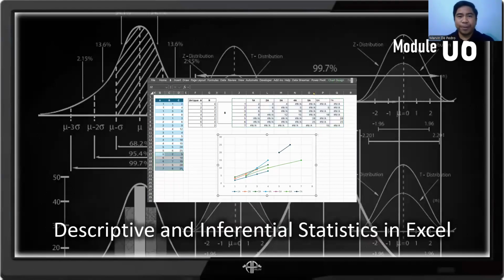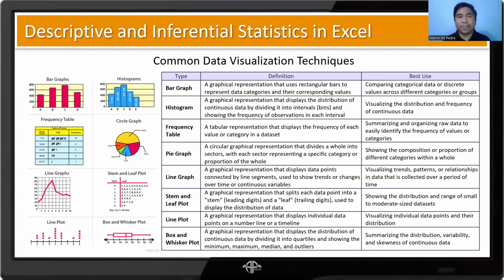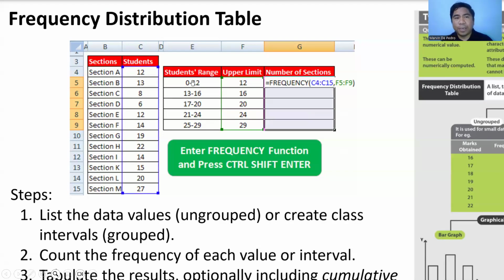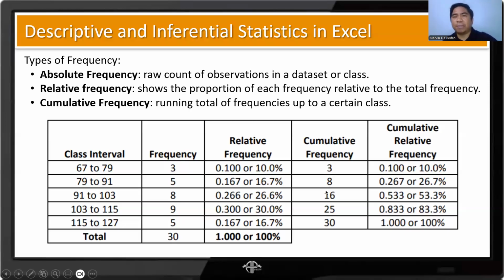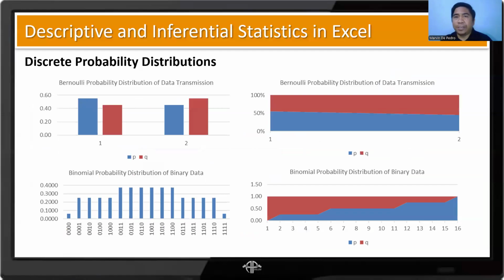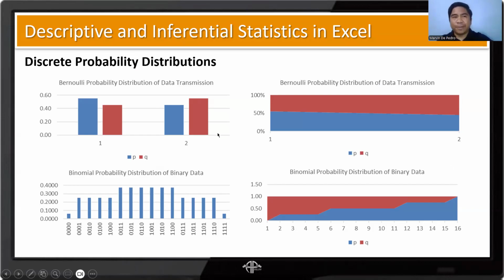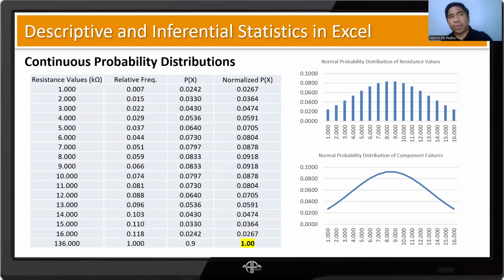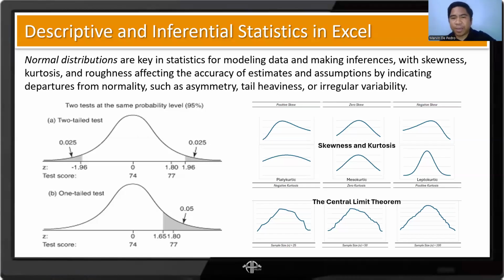ENGINEERING DATA ANALYSIS #6: Descriptive and Inferential Statistics in Excel (Part 1 of 4)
Descriptive Analysis and Presentation

This topic focuses on summarizing data using Excel tools. Learners create tables, charts, and summary statistics for clear communication. Presentation is treated as an integral part of engineering analysis.

Frequency and Probability Distribution

Students learn to construct and interpret distributions using Excel. Histograms and frequency tables are used to reveal data patterns. This supports understanding of variability and uncertainty in engineering systems.